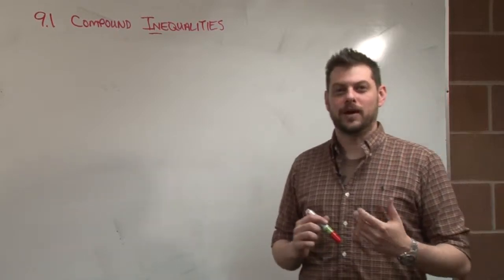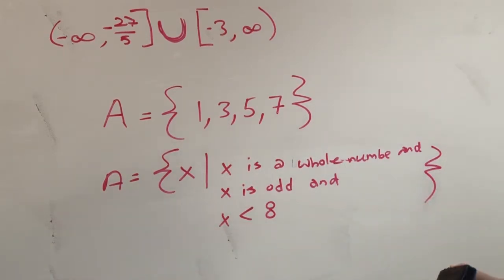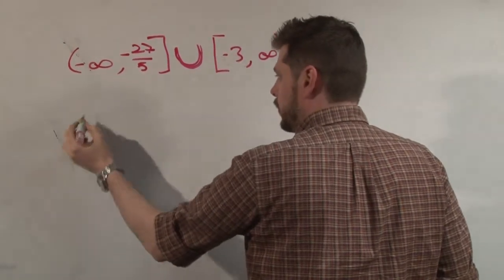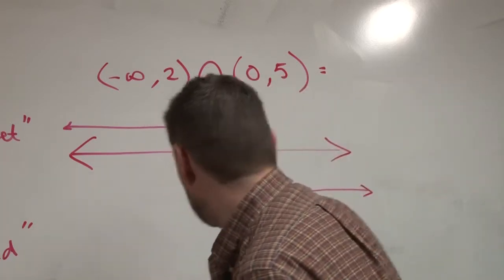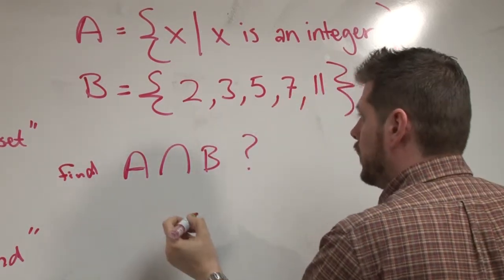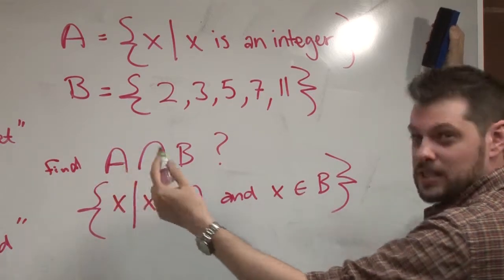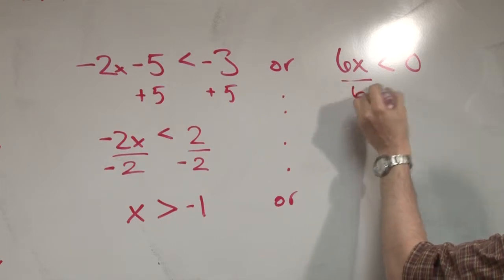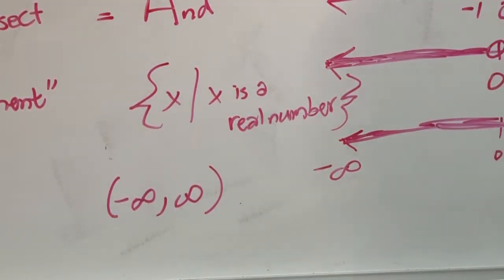9.1b Compound Inequalities